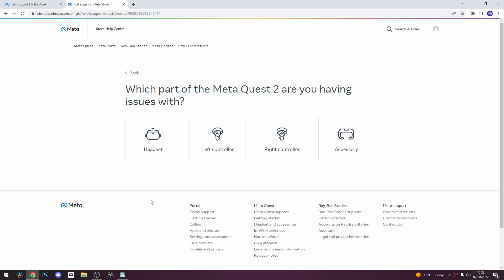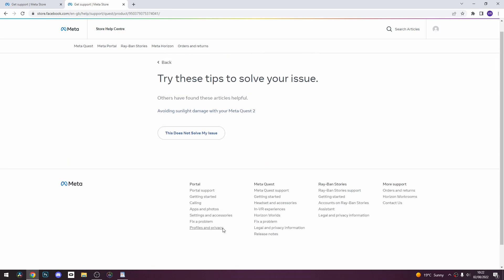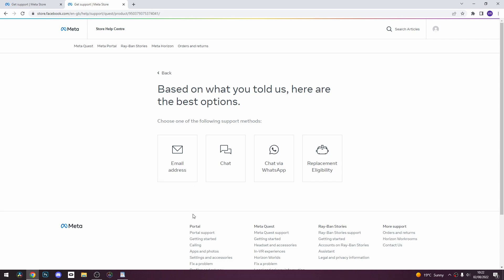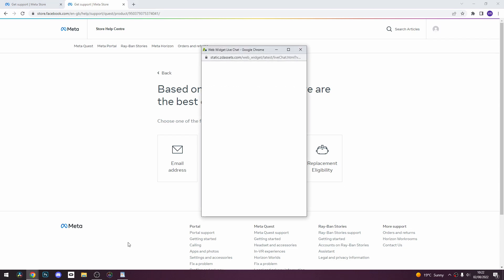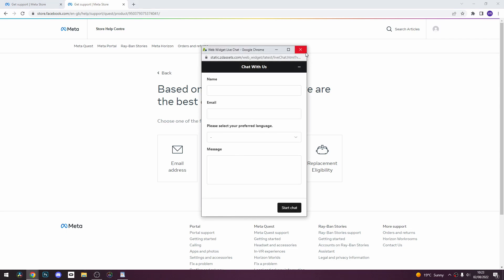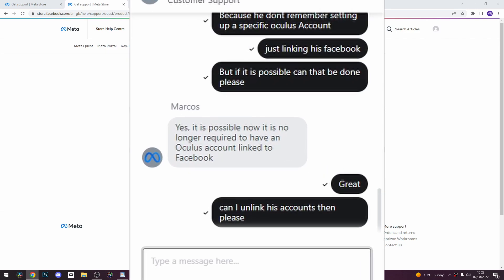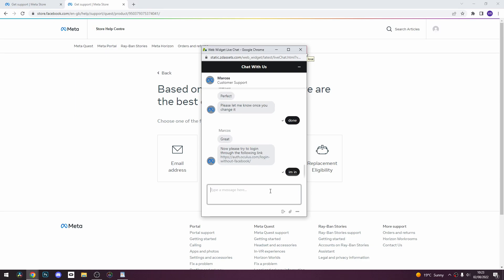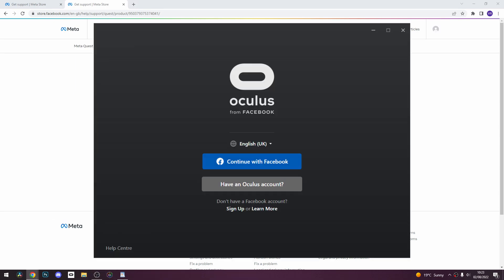How to UNLINK FACEBOOK account from your META/OCULUS QUEST 2 headset! 100% Working!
How to unlink your Facebook account from your Meta/Oculus quest headset! 100% Working!

today I'm going to show you HOW you can say goodbye to the Facebook account requirement on your meta/oculus quest 2. This is the official Meta method so It 100% works and its VERY VERY easy to do.

*IMPORTANT INFO*

This will allow you to revert back to the old oculus accounts and remove Facebook from your device COMPLETELY. Meta accounts will be released soon but you will NOT lose any features from the device other than seeing your Facebook friends on the headset!